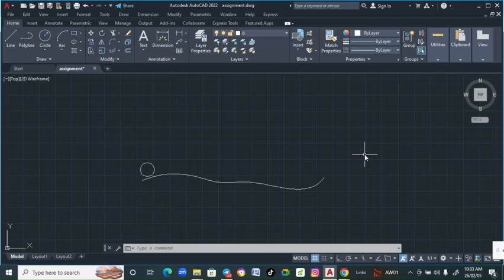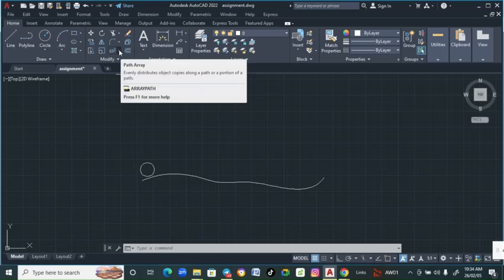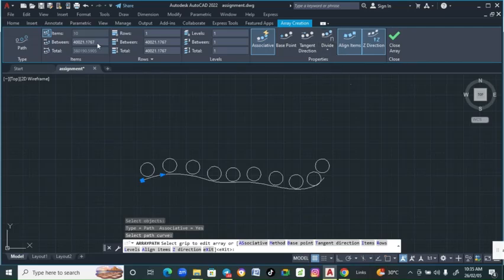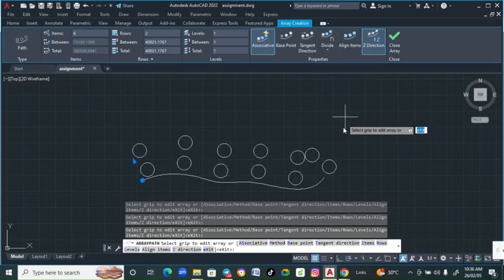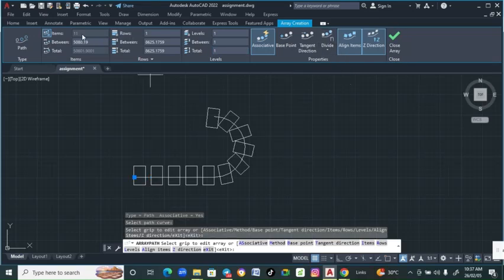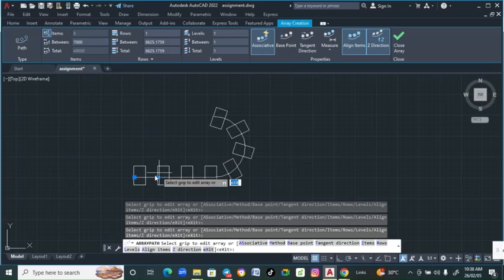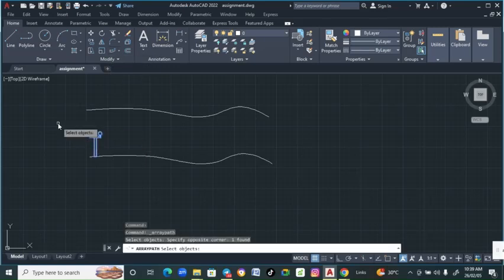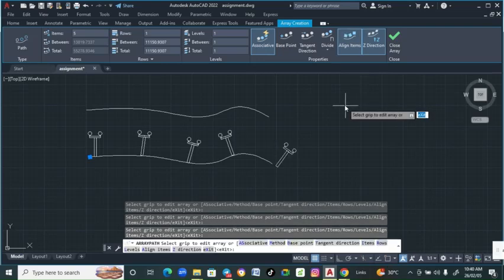Master Path Array in AutoCAD Like a Pro | Perfect Repetitions Made Easy.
Learn how to use the Path Array tool in AutoCAD like a professional. In this short tutorial, I show you how to place objects accurately along any path, speed up your workflow, and create clean, professional drawings without stress.

Ideal for electrical layouts, mechanical parts, and architectural designs.